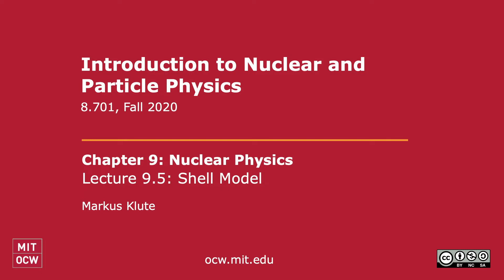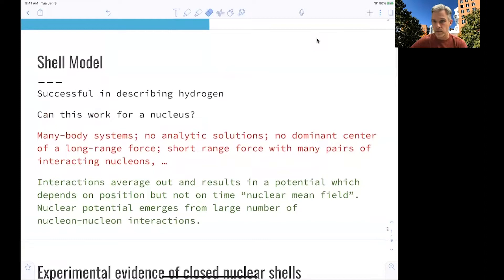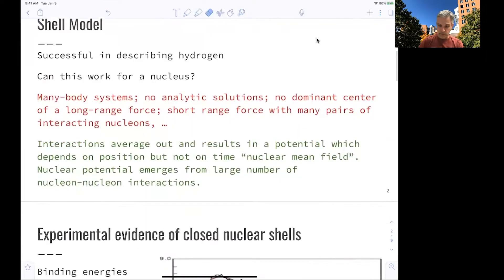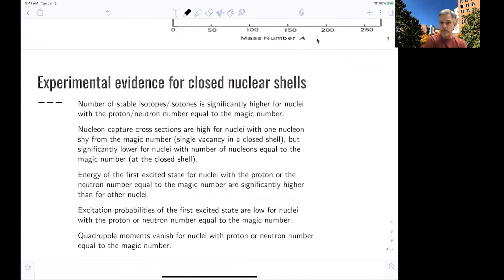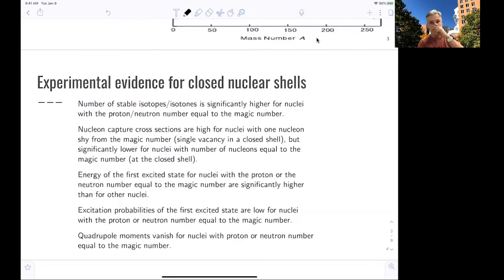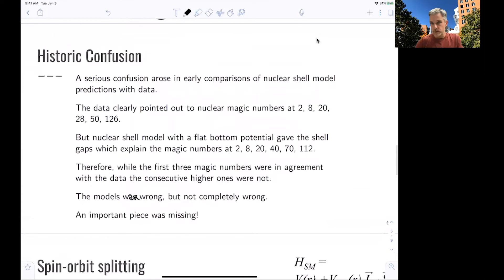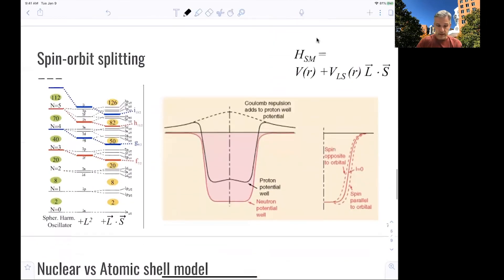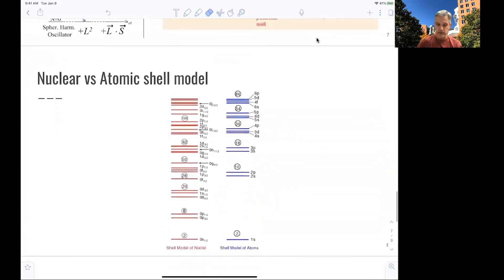L9.5 Nuclear Physics: Shell Model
Introduction to the nuclear shell model and magic numbers.